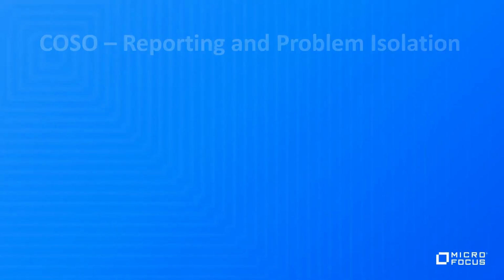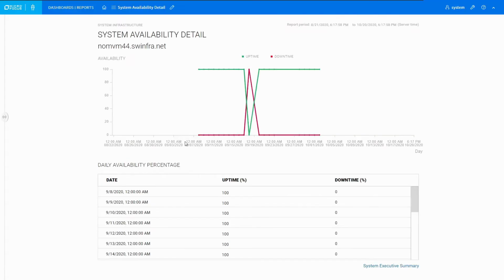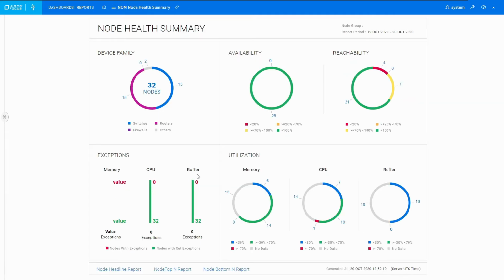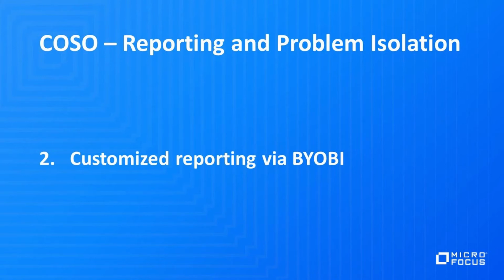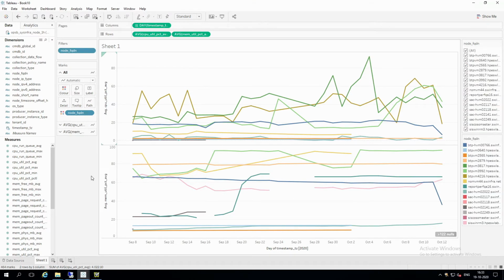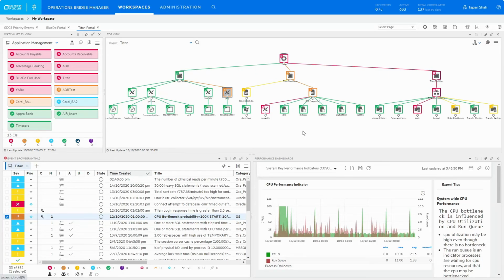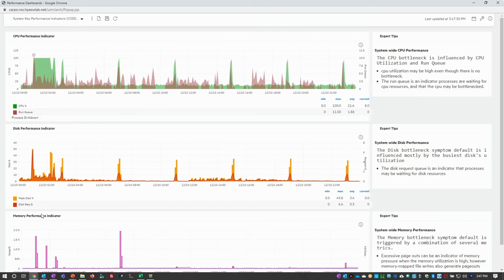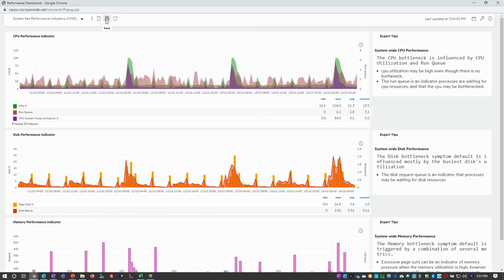OPSB COSO BVD, BYOBI and, Performance dashboards public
A demo for Operations Bridge Collect Once Store Once functionality (COSO)
BVD (business value dashboard) OOTB reporting,
Bring Your Own Business Intelligence tools (BYOBI) featuring Tableau
and OBM (operations bridge manager) Performance dashboards